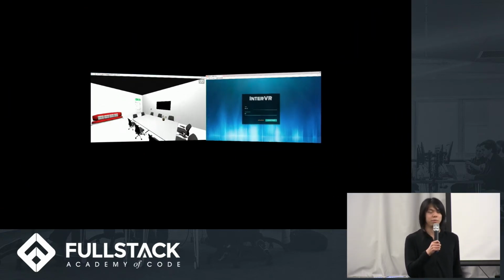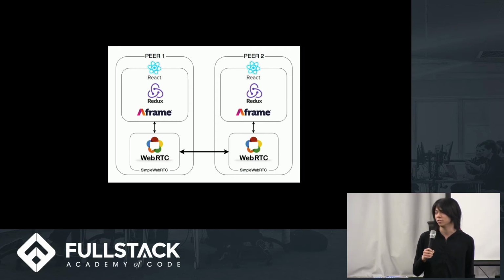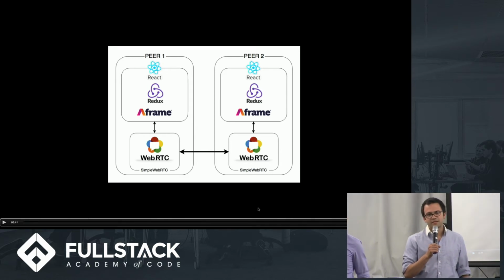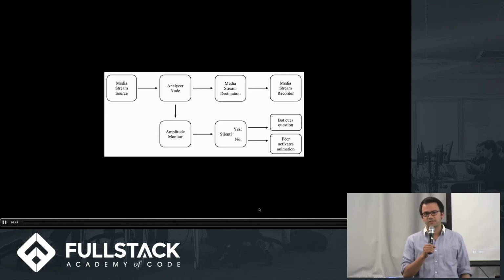Student Project: InterVR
InterVR gives users the opportunity to rehearse or conduct interviews by providing two virtual reality venues. In the rehearsal room, an automated bot prompts the user with generic interview questions in a random order and paces those questions by monitoring user input for silence. Then, the user can download a recording of their interview. In the live room, users can see, hear, and interact with each other in real time. Check us out!